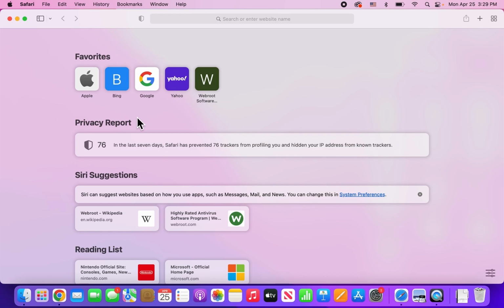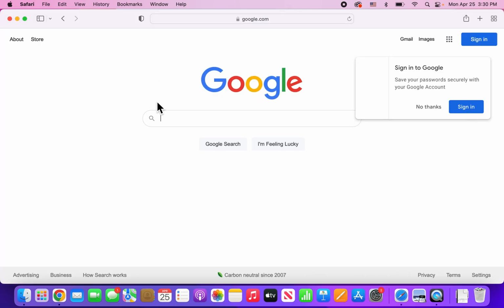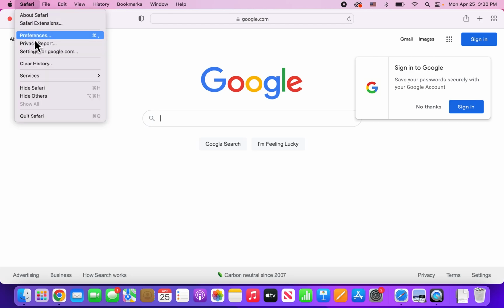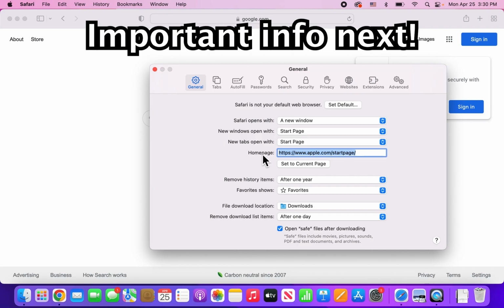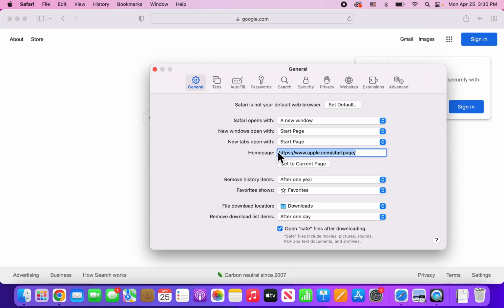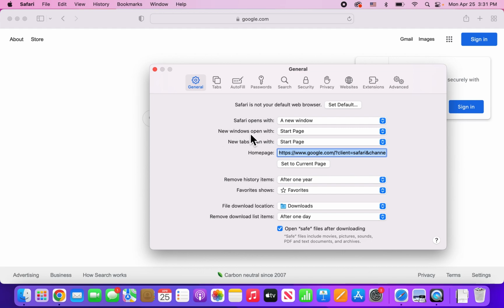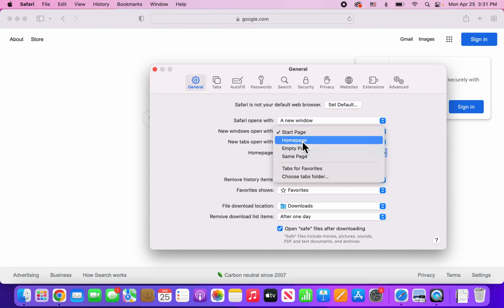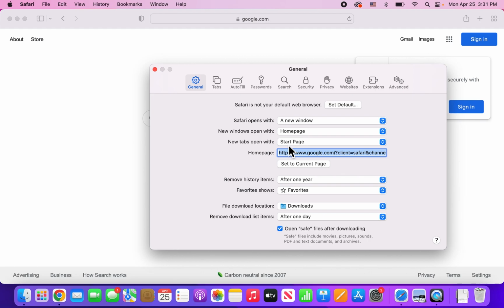MacBook How to CHANGE Safari Homepage!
How to change your Safari Homepage and Start page on Mac. MacBook Pro 16 used but also works for other modern Mac computers (Air, iMac, etc). Here we change it to Google.